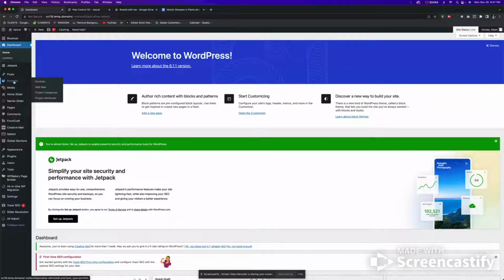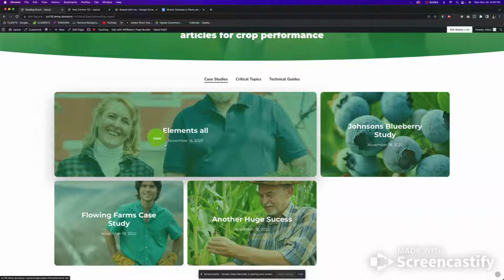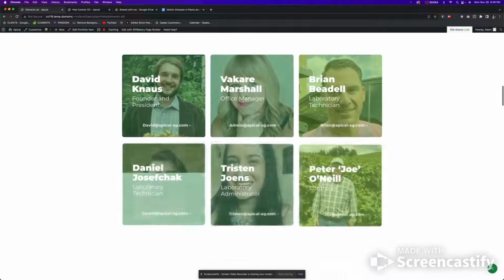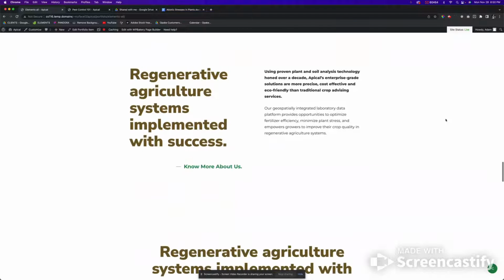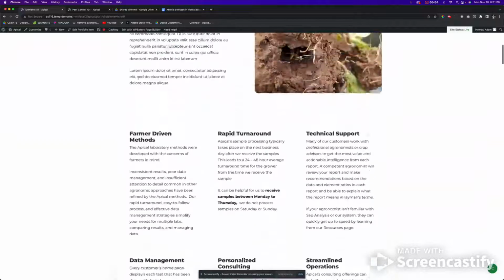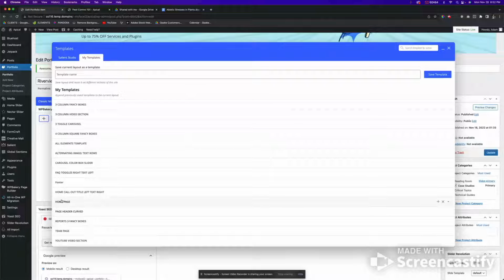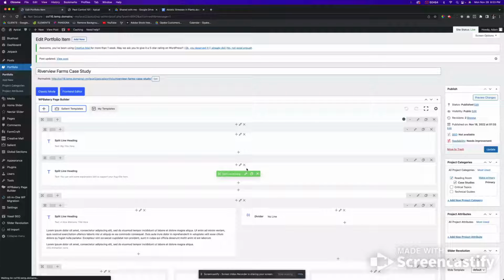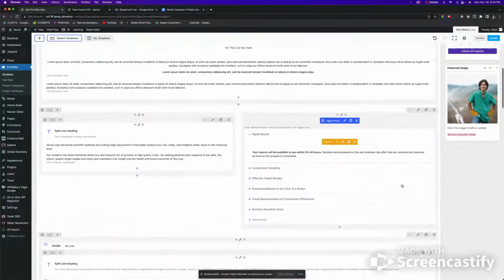Reading Room Posts Overview